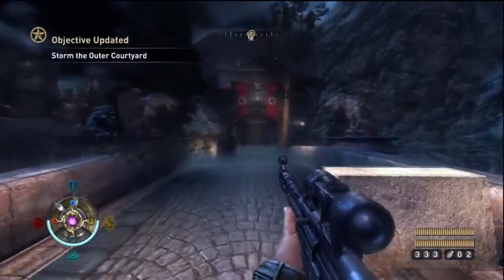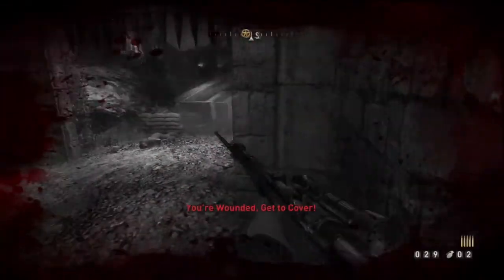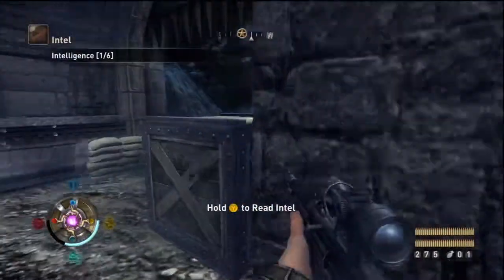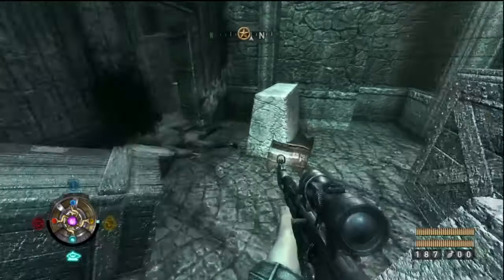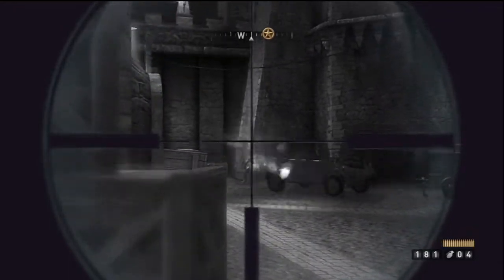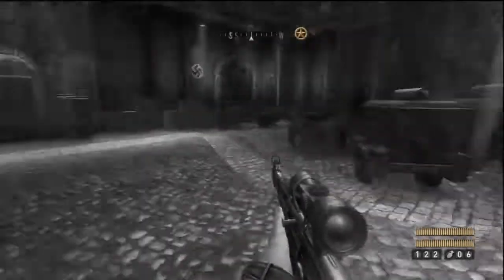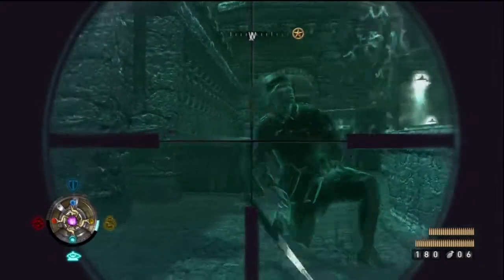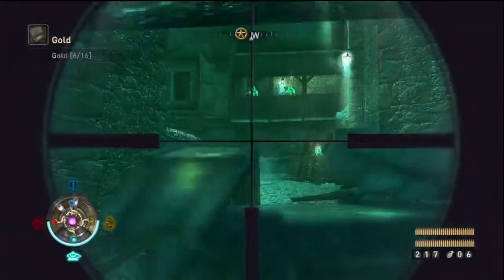Wolfenstein Uber Difficulty/Collectibles Guide - [46] Castle Part 1 HD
Wolfenstein on Uber Difficulty.  All collectibles picked up.  Gameplay by br1zzo.

Castle:  16 gold, 6 intel, 2 tome(s)